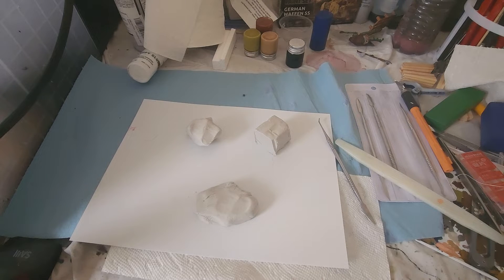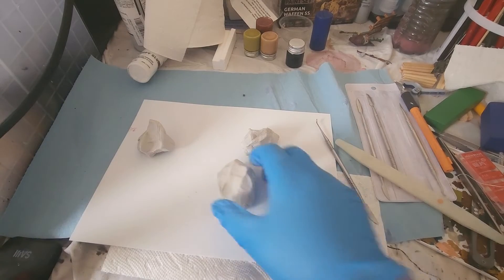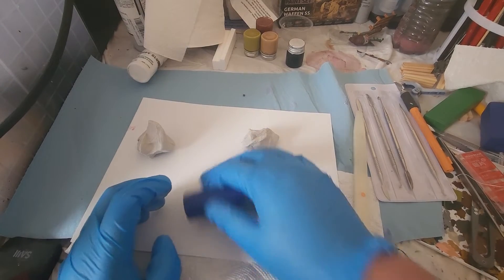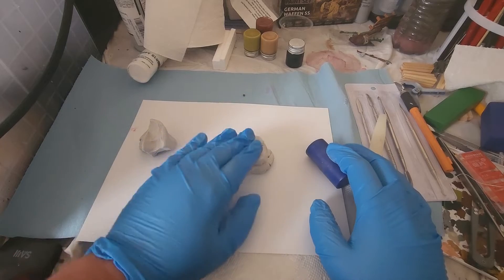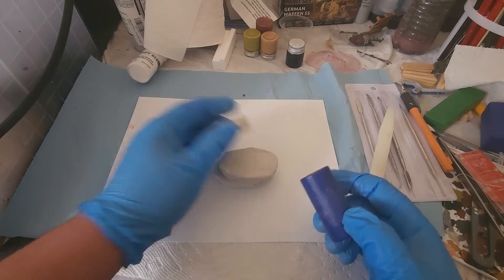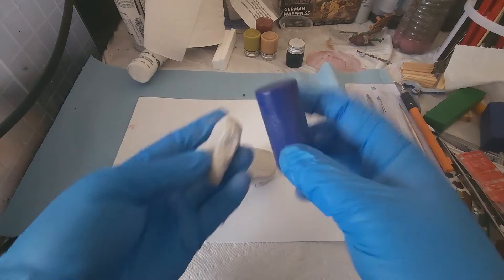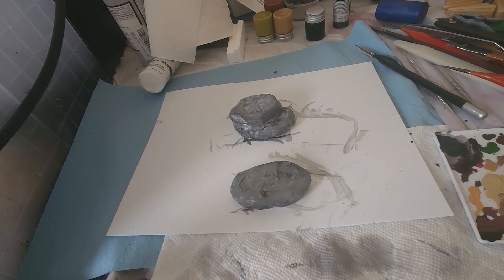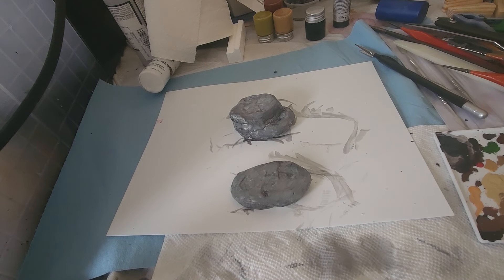Using Clay For Boulders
So this is just a basic video for making rocks and boulders from clay. Yes, it doesn't look the best but it will give you a general idea on how to start.